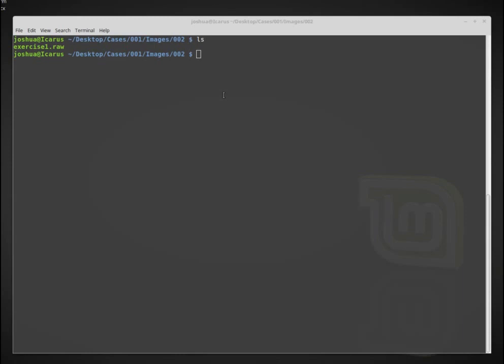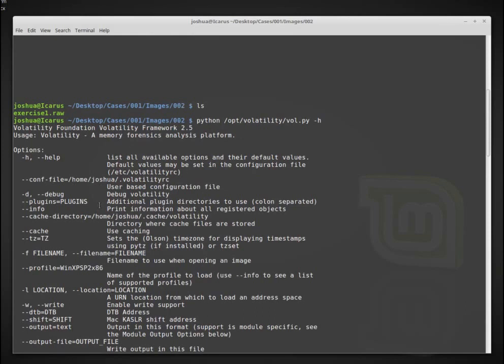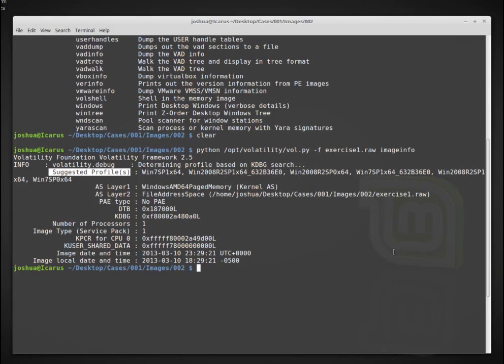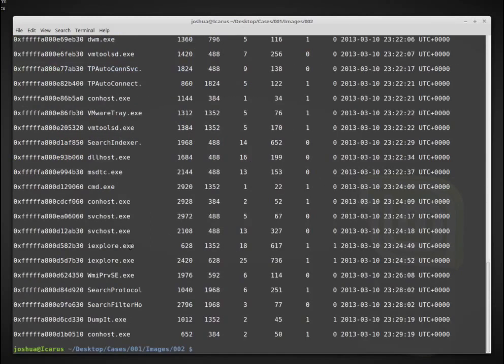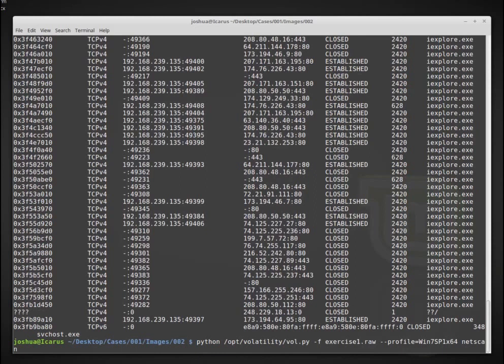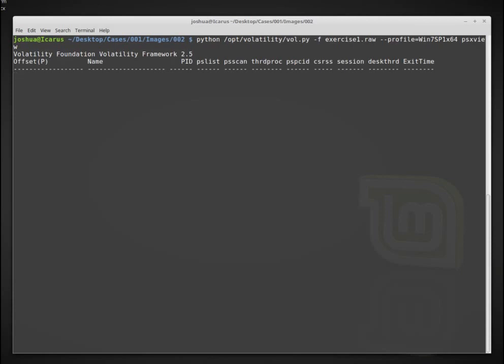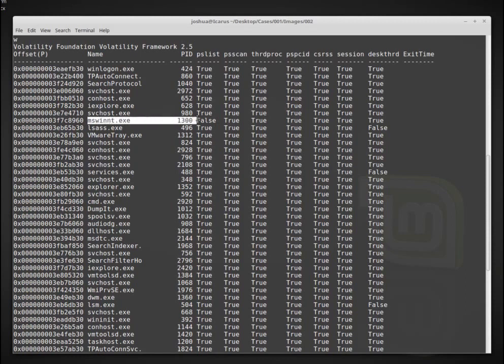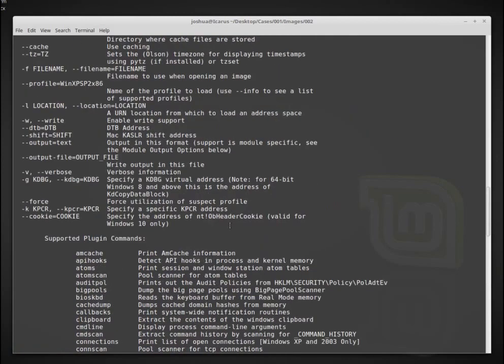Digital Forensic Memory Analysis - Volatility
In this video we will use volatility framework to process an image of physical memory on a suspect computer. The Volatility framework is command-line tool for analyzing different memory structures for forensic purposes.

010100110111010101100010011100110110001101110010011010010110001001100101